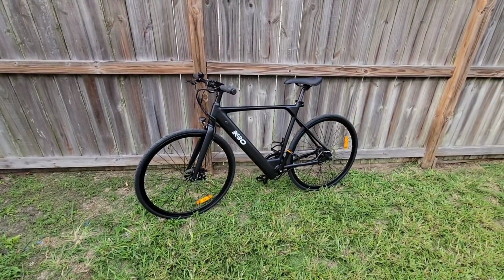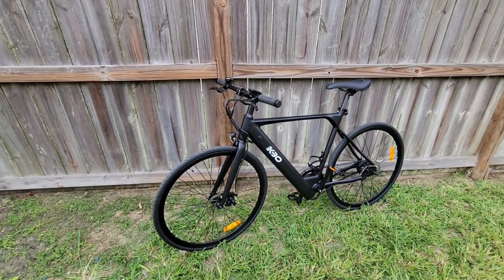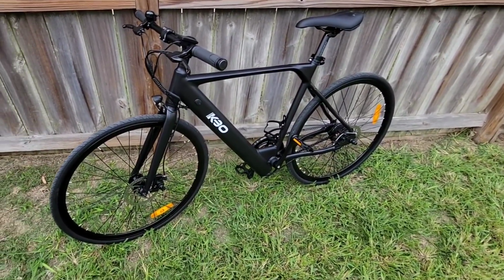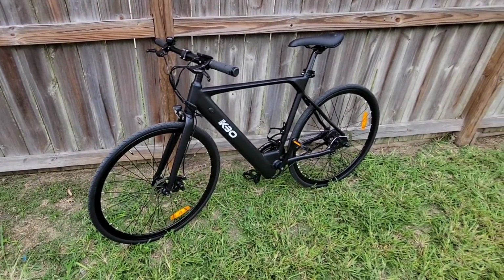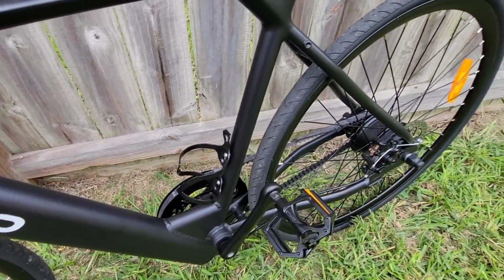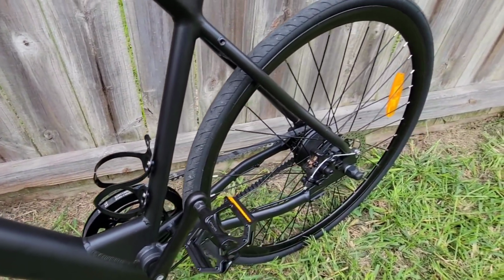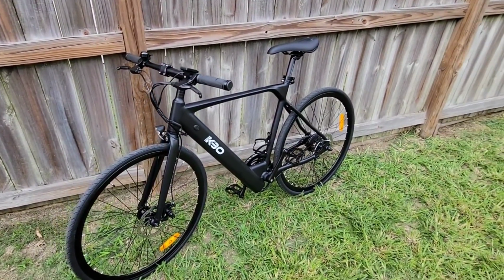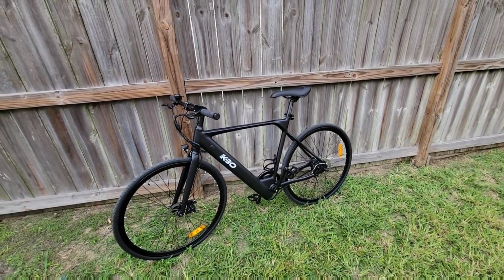Well, I must admit...I like this Road....Hybrid.... something eBike. The KBO Hurricane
KBO Ebike

My wife's RV Channel! Mrs BTBRV

Link to all the accessories I review and use from etrailer!